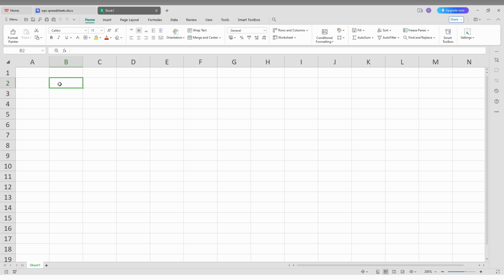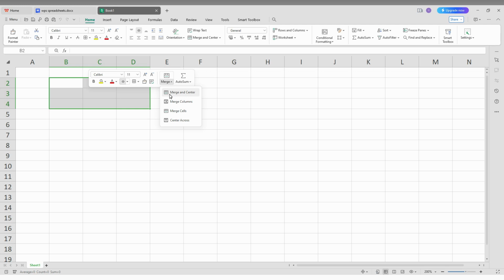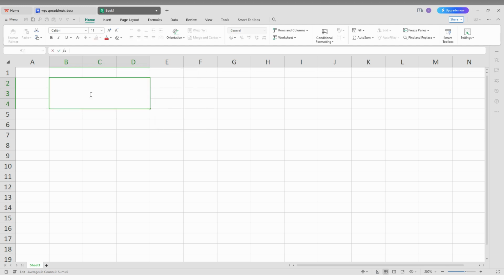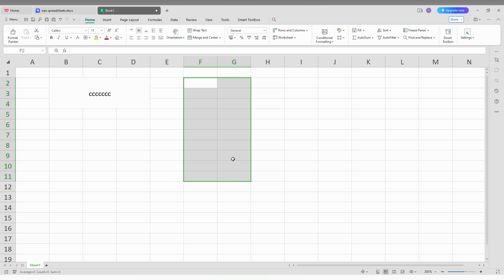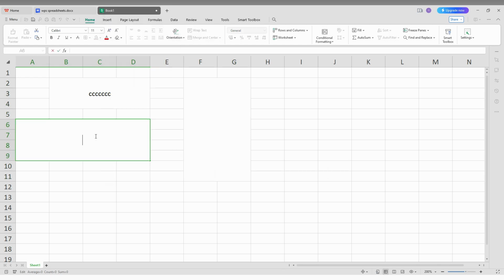How to merge cell in wps spreadsheets | merge cell in wps spreadsheet pc